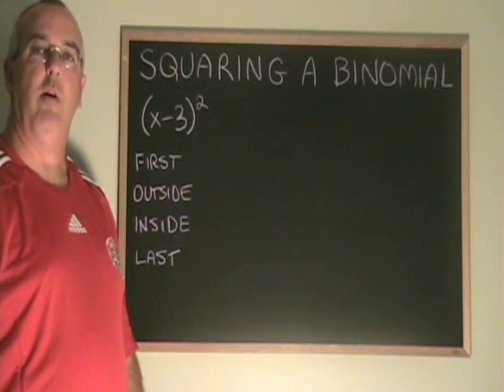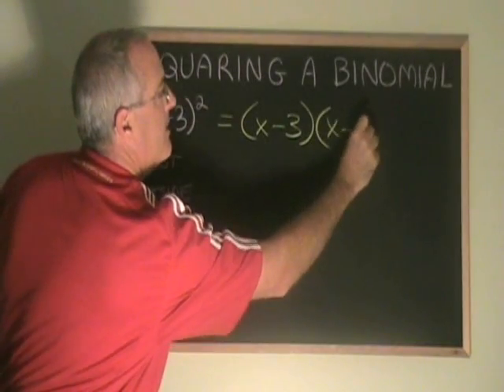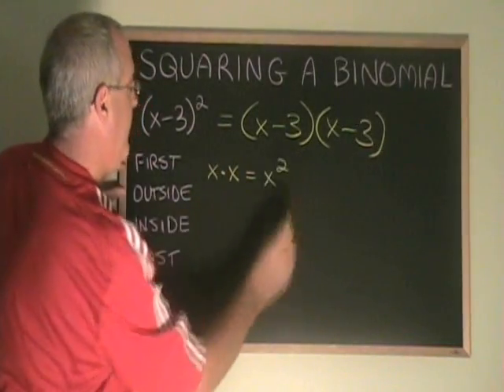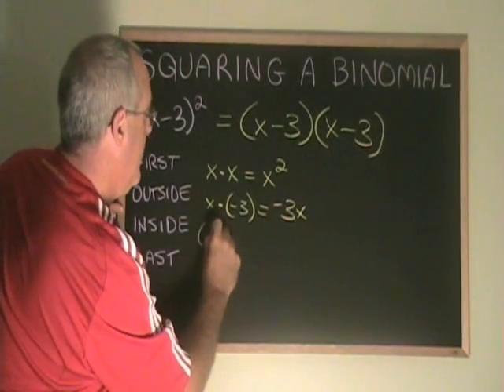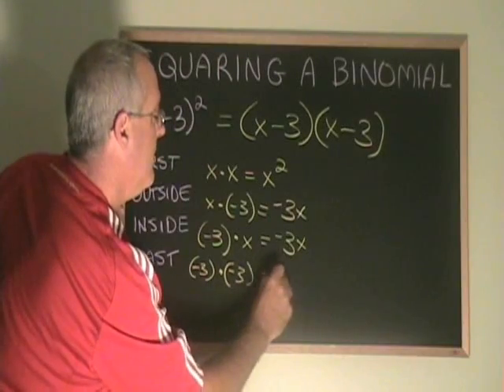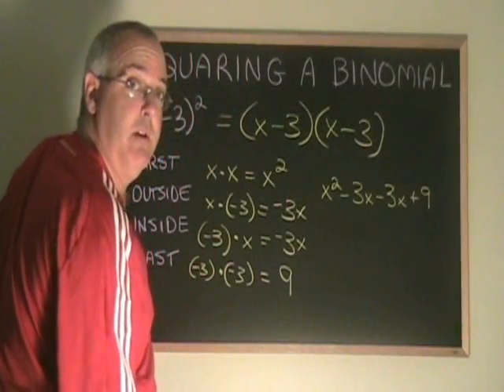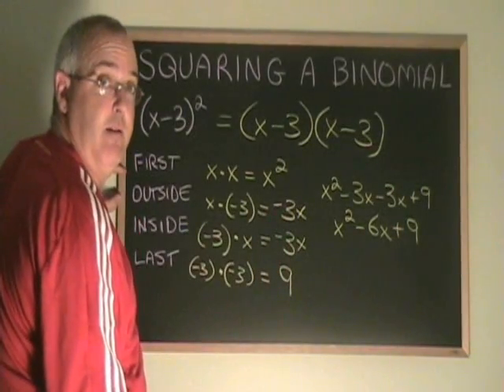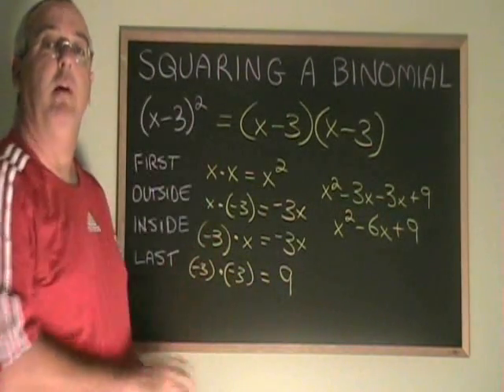Square a Binomial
This video illustrates how to square a binomial using the FOIL method. For many more instructional Math videos, as well as exercise and answer sheets, go to: